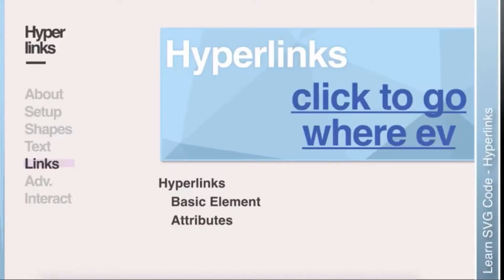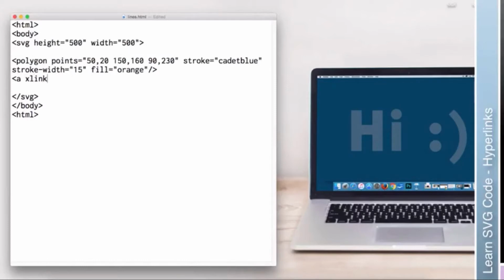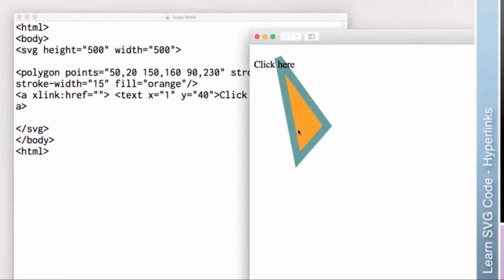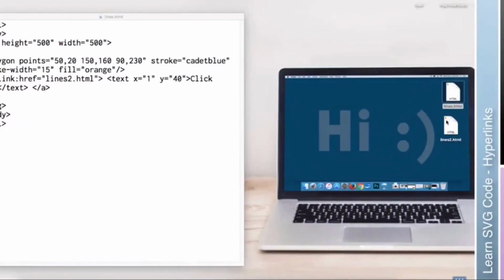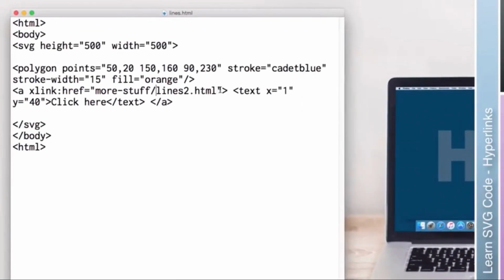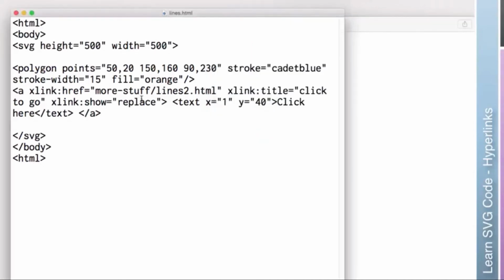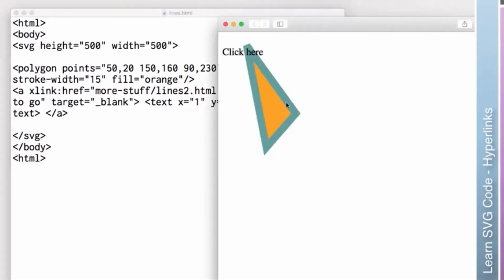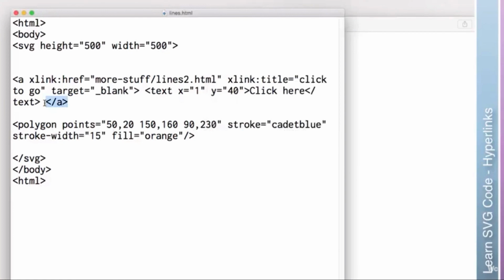Hyperlinks in SVG Code